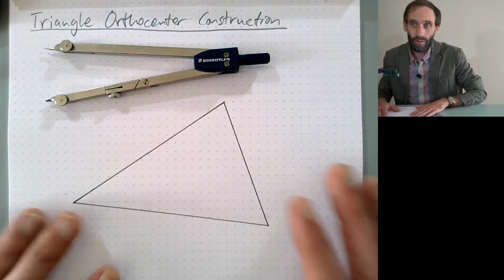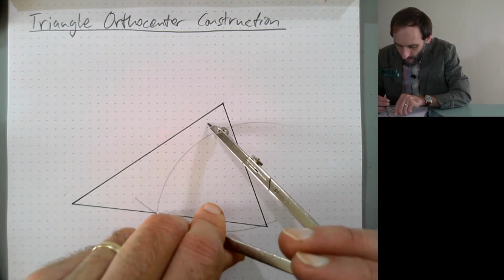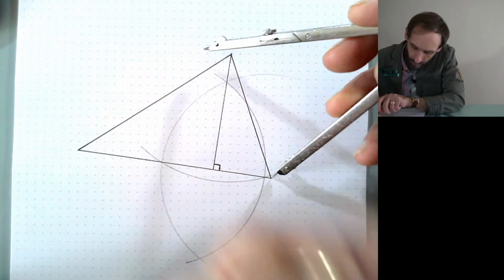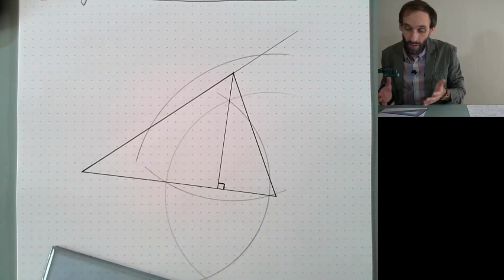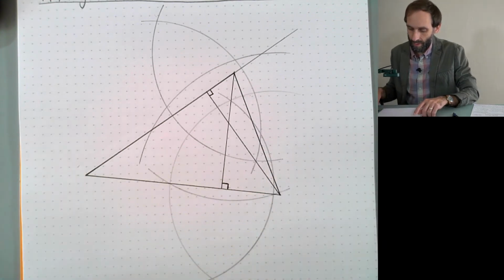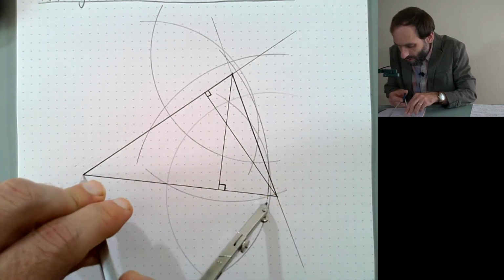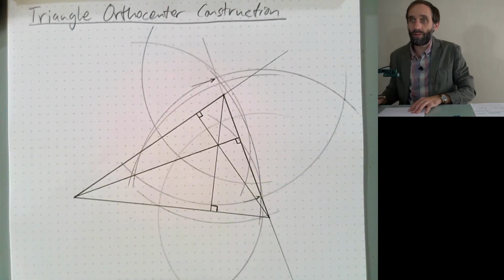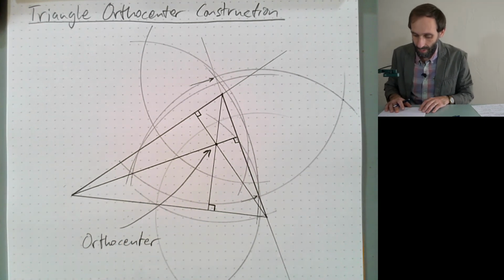Geometry 3.5.4 - Triangle Orthocenter Construction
In this video we look at the construction of the orthocenter of a triangle.

Course: Geometry - A Study of Space
Unit 3: Geometric Constructions
Lesson 3-5: Triangle Centers